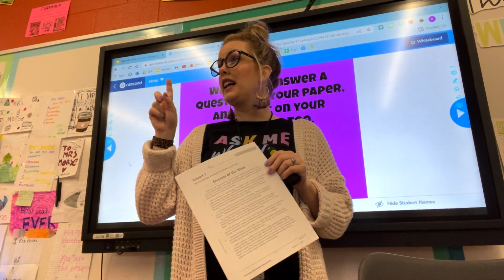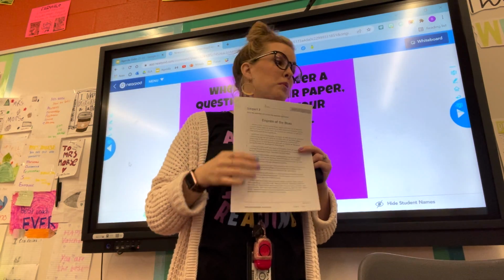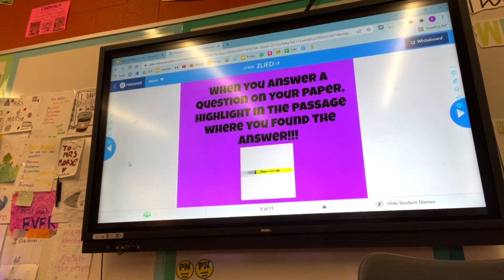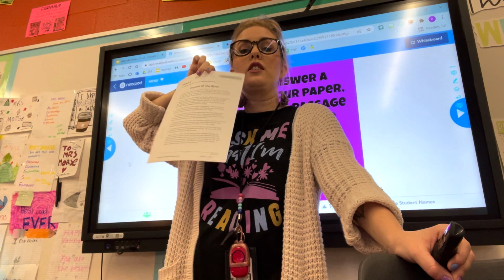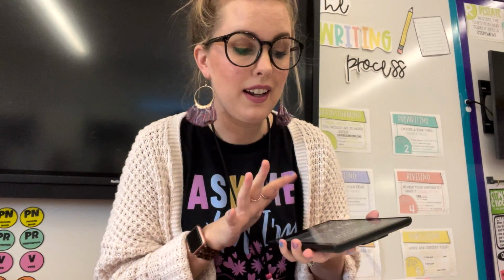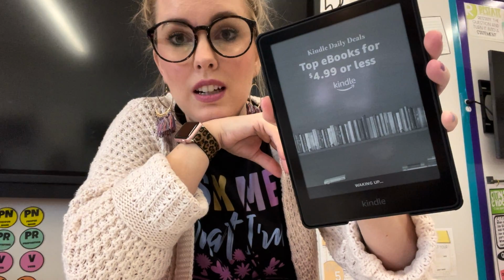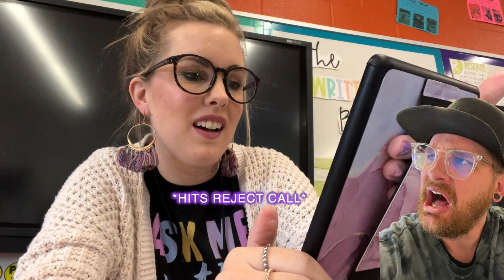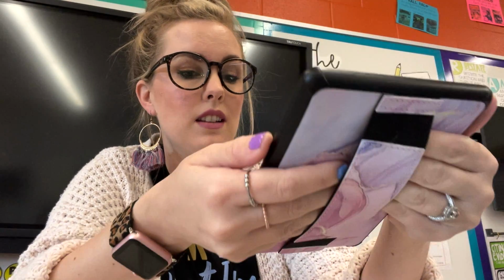GREAT IDEA FOR CLASSROOM INCENTIVES // NEARPOD // Day i the Life of a Middle School Teacher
Thank you so much for watching this Week in the Life of episode where I go into detail about an incentive I have been using that has worked really well in the classroom! Also, I show myself using NEARPOD in my lesson!

I would LOVE for you to join the Messy Bun Fam!

🍎A MESSY BUN AMAZON CLASSROOM WISH LIST:

//SUPPORT A MESSY BUN TEACHER TRIP TO GYTO 2022//

// THINGS MENTIONED OR SHOWN IN THE VIDEO //

Kindle Paper White

Kindle Case with Strap

Ask Me What I'm Reading Shirt

// MUSIC CREDIT //

Artist: Brave Lion
Song: "Home"

Artist: Day Fox
Song: "Salangseuleoun"
► Stream it here:
►  SC: @dayfox